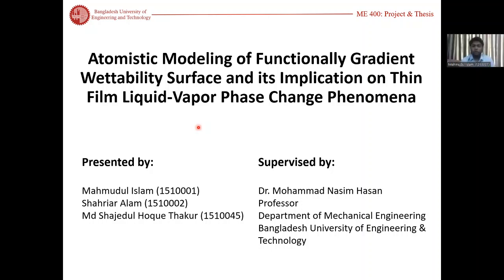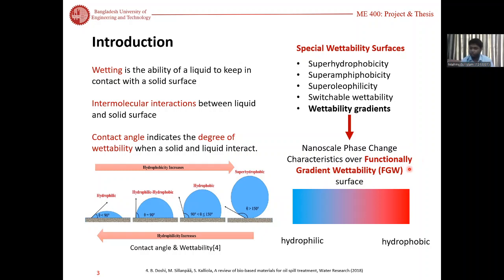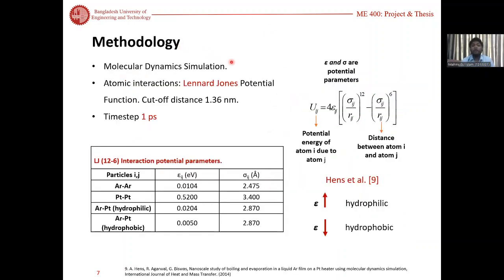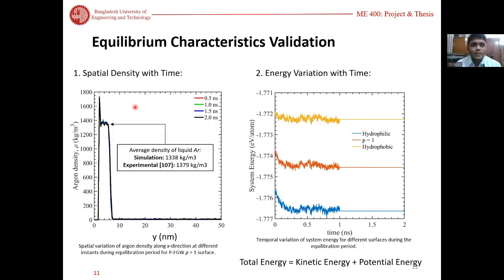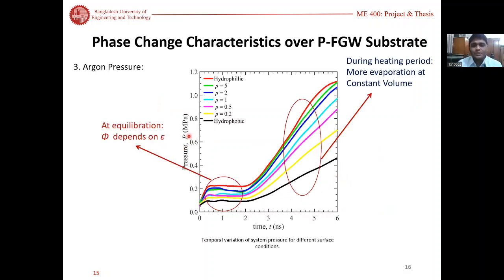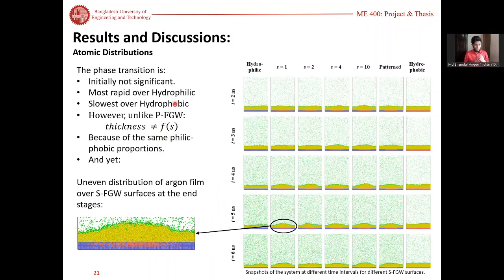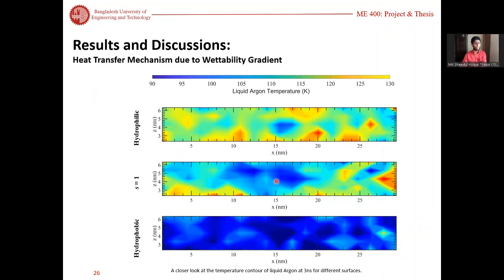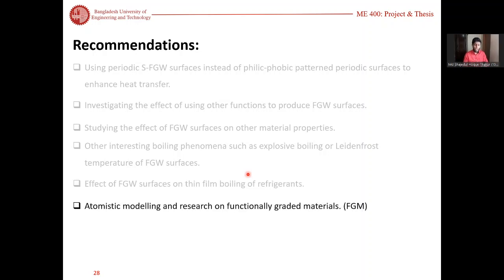My undergraduate thesis presentation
This is the presentation of my undergraduate thesis. Only my part is here.